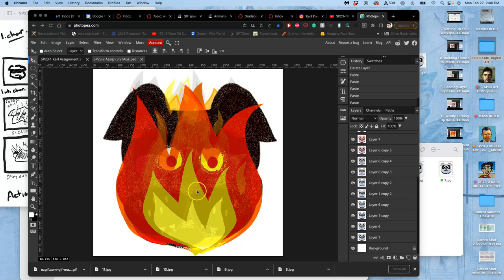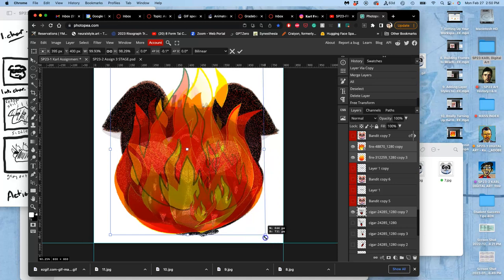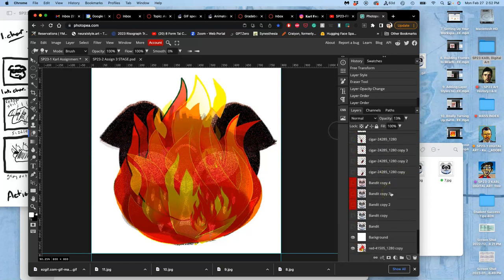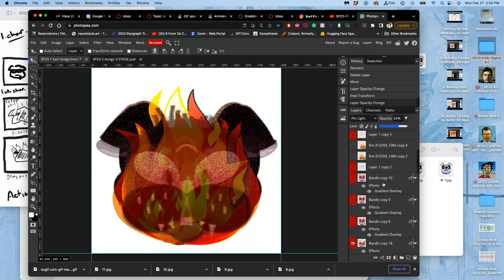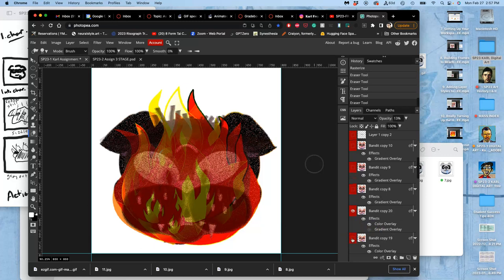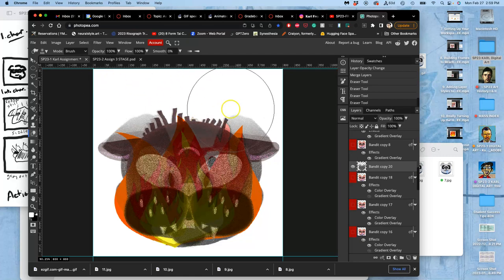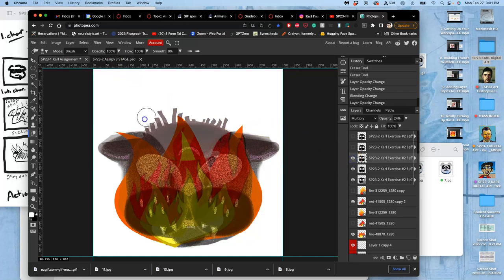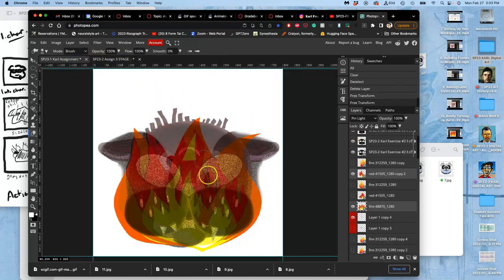12 Racing to the End with your Animation Frames FREE